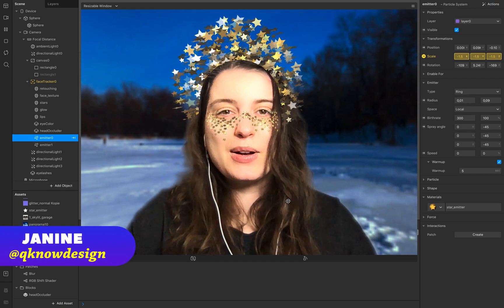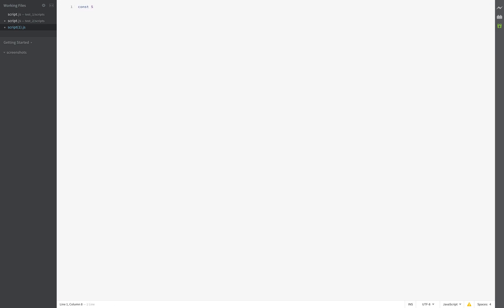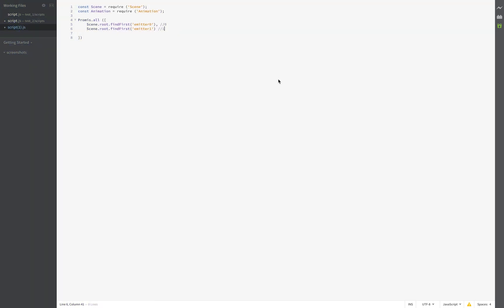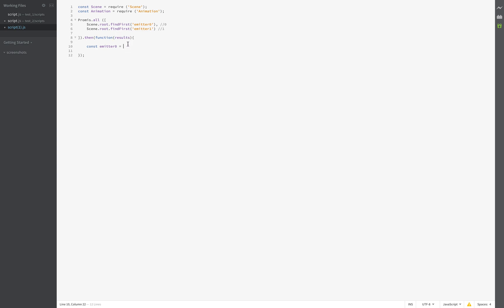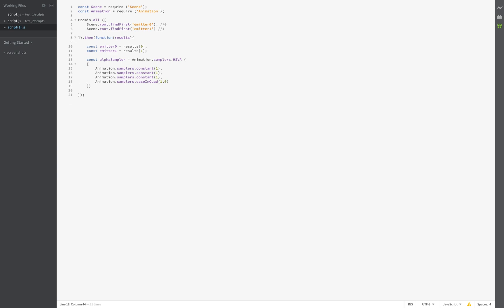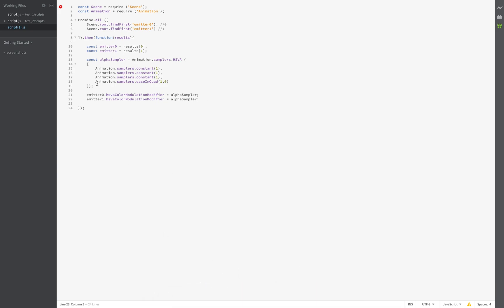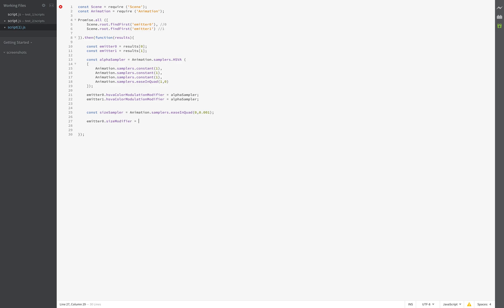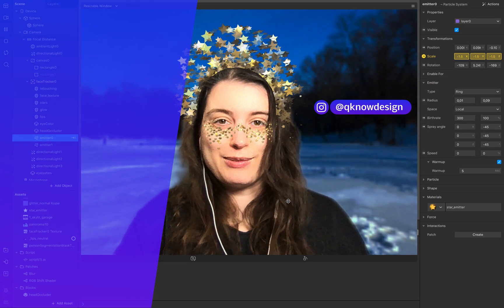How to Create Particle Fade Out Animation (Script v85+)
Hello Everyone. In this tutorial I show you how to create a simple script to modifier the particle animation in Spark AR. With this script, you can fade out the particle and control their size in the animation.

0:00 Intro
0:28 How I Set the Scene
1:10 Script Basics
3:34 Script the Function for The Fade Out Animation
8:41 Script for Scaling the Particle Size

▬ EQUIPMENT ▬▬▬▬▬▬▬▬▬▬▬▬
Kamera: MacBookPro

QKnow Design wird produziert von Janine Konerow